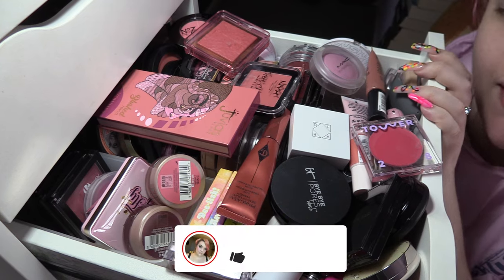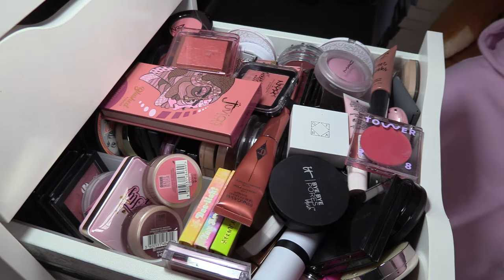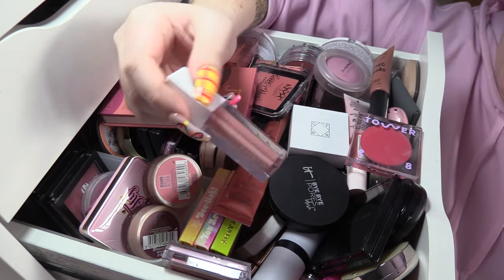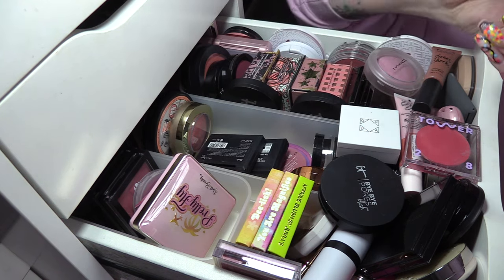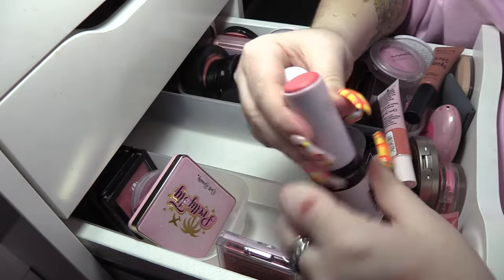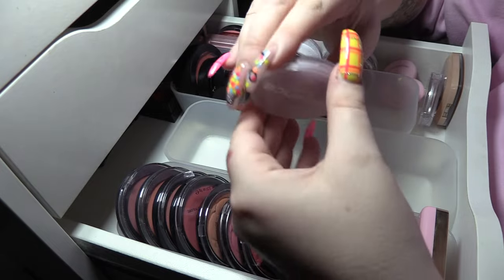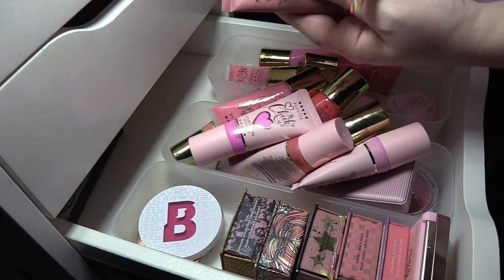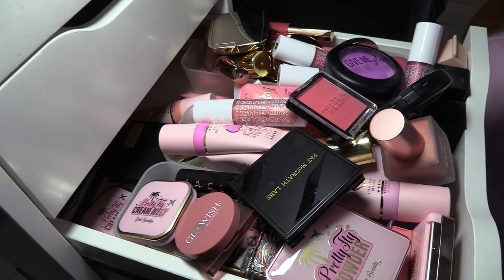It’s time Let’s Blush Declutter | The hardest one yet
Blush is my absolute vice so let’s organise it! I’m back and today we are doing another makeup declutter. Today we’re focusing on one of my favourite categories of makeup! it’s a blush declutter!

 If you want to see what blushes I’m keeping and what blushes I’ve parted ways with.

Facebook.com/coleoftheball

COLE-R3 for £5 off first order over £25

NICOLE-R10OE for £10 off orders over £30